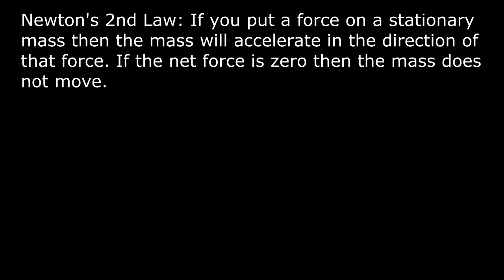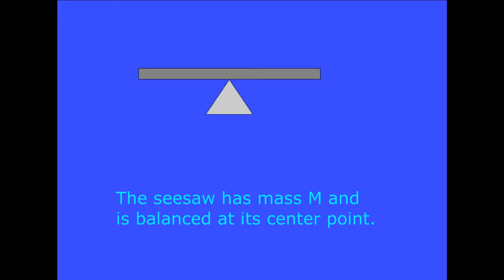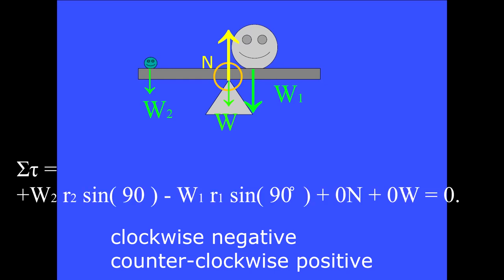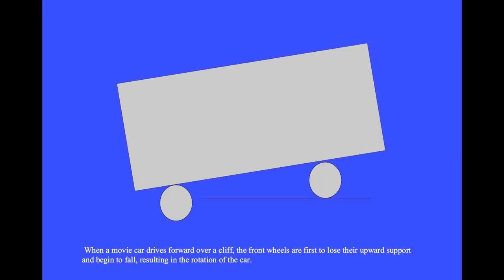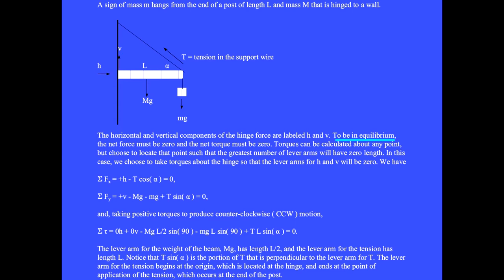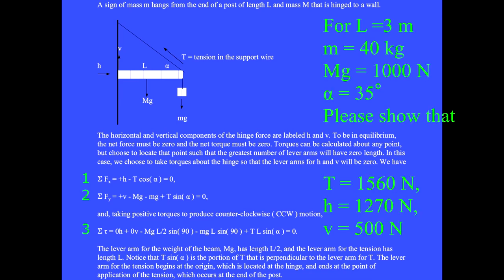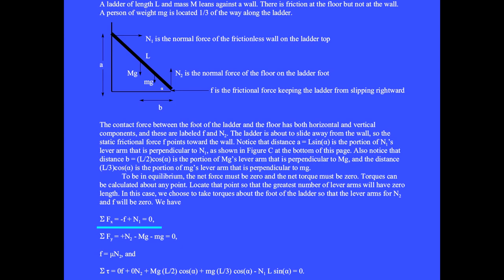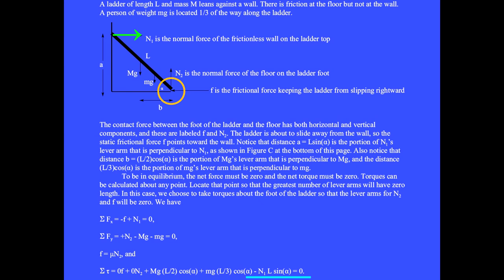Torque and equilibrium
How to add torques in the sign post, leaning ladder, and wheel over the curb problems. For more physics videos by Dr. Robert Dalling, click the channel The playlist is Physics-by-Robert-Dalling.